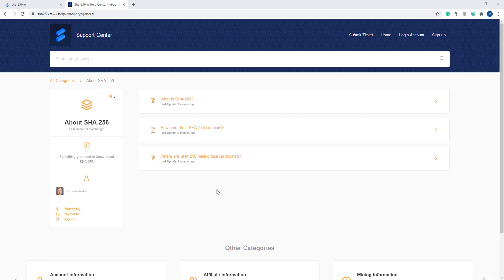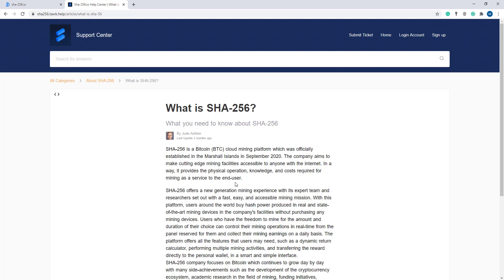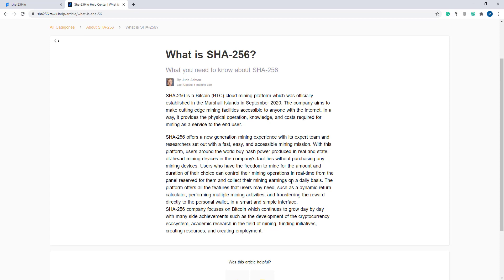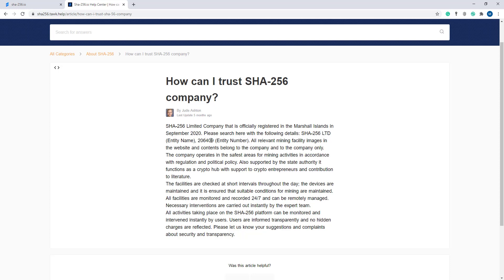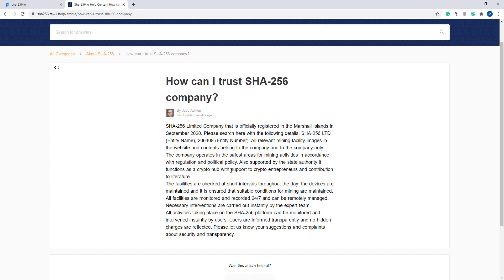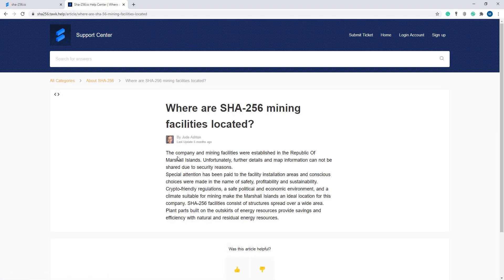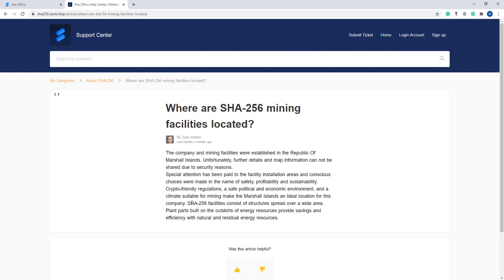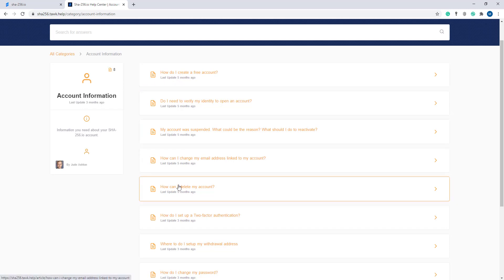SHA-256: EXCLUSIVE AND PERSONALIZED MINING EXPERIENCE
LTC ADDRESS: MRmiWdfnzT4NjCZtKwQszBxkregyp9pErA